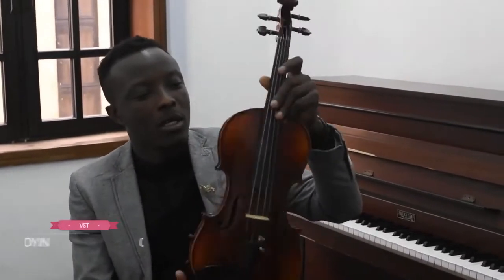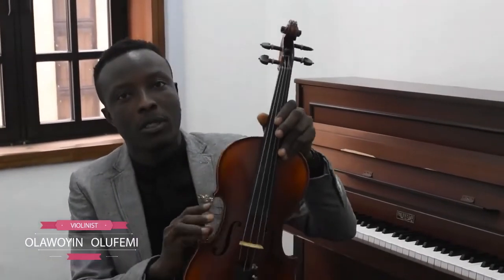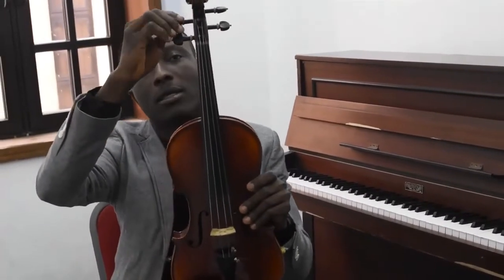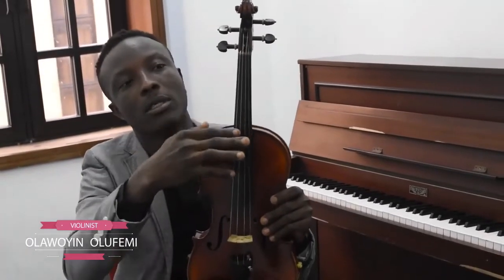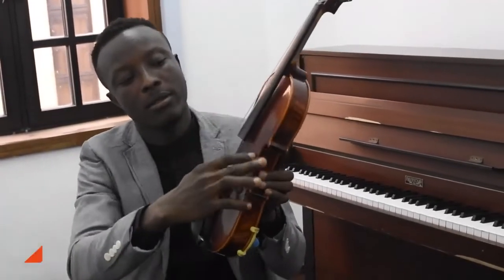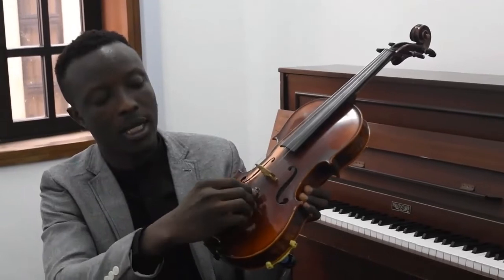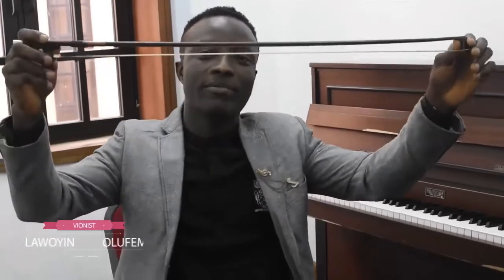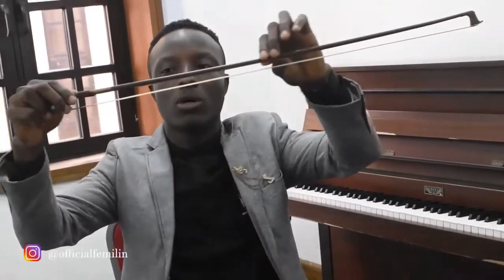Introducing the violin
De art of playing the violin episode 1